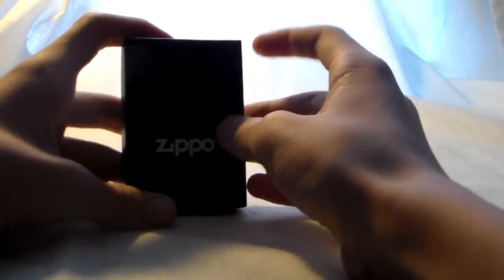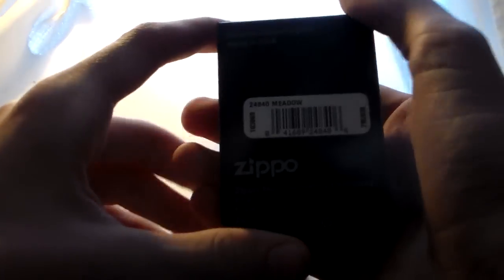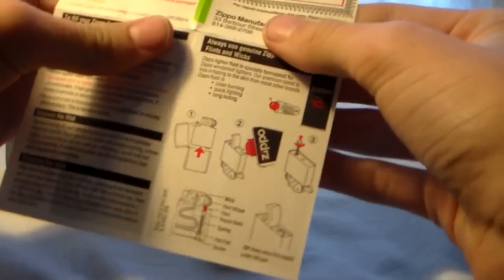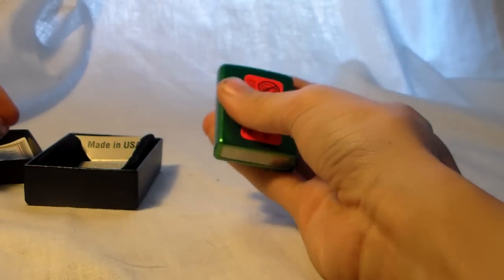zippo meadow unboxing